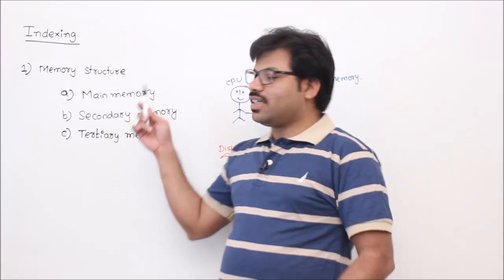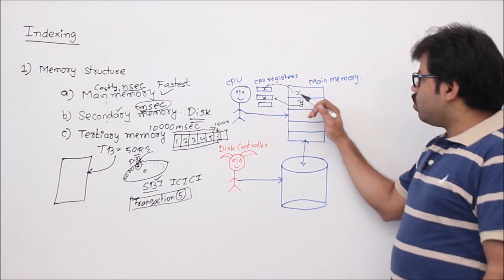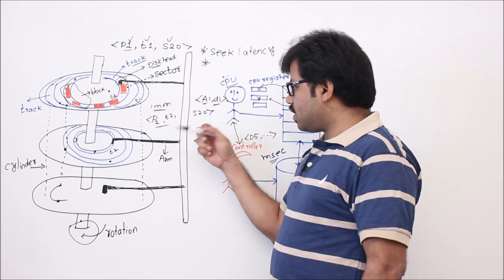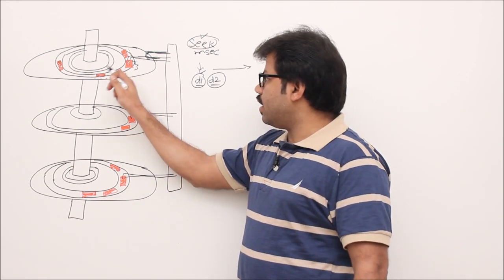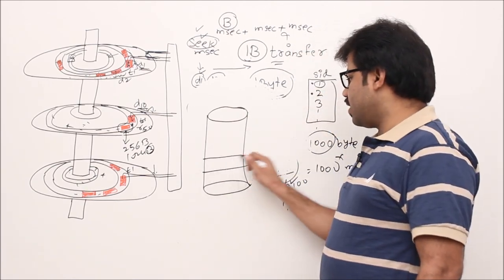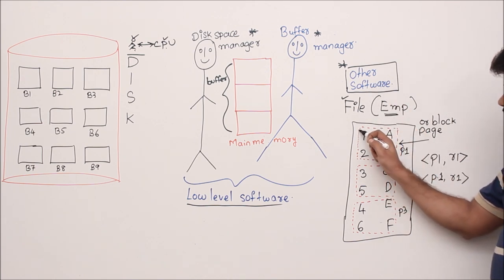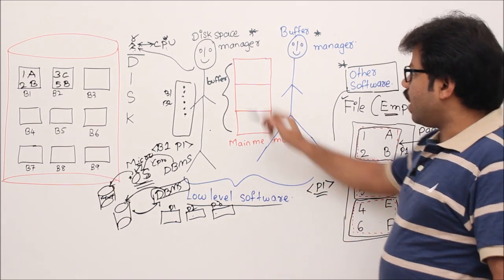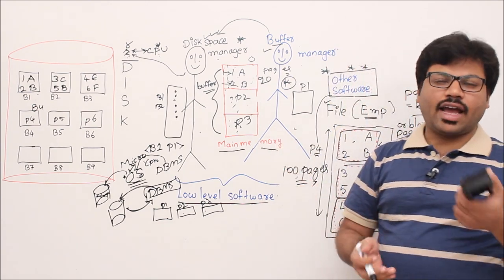disk structure and how data is stored in disk Original